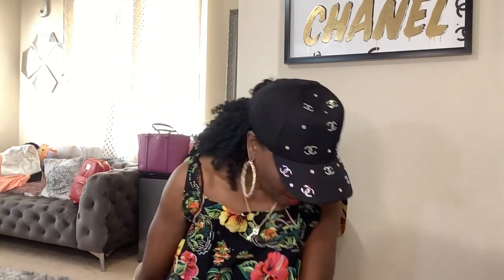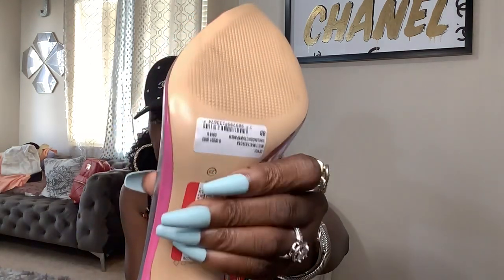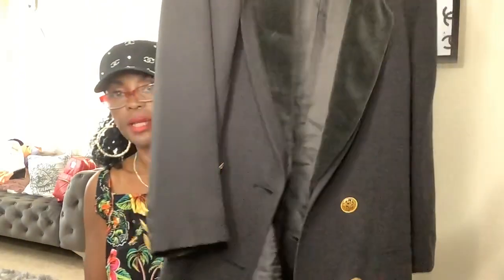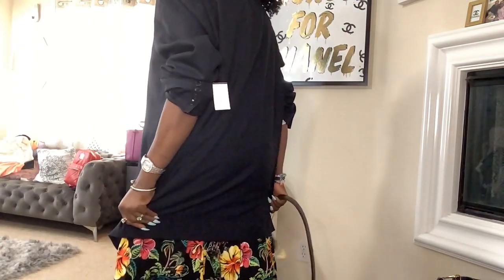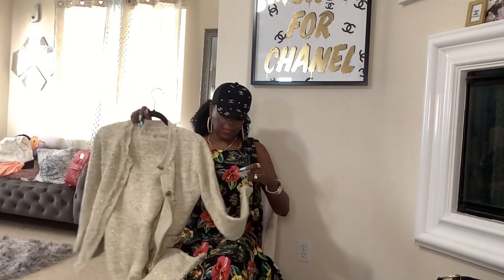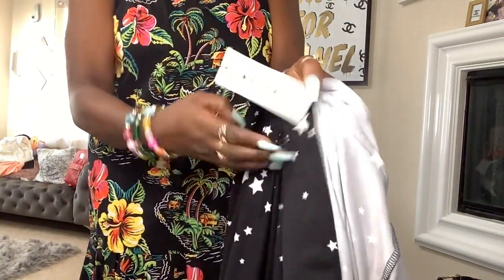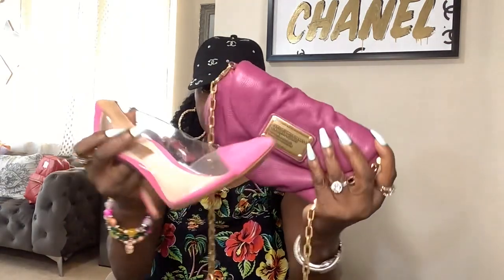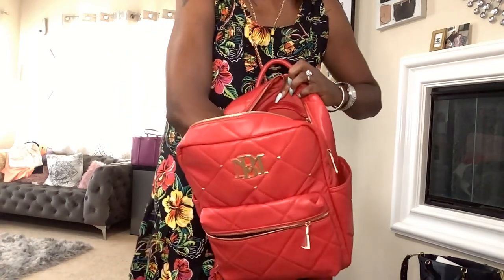Boujee On A Budget (What I Thrifted At Goodwill i.e. Luxury Items)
Burberry/Marc Jacobs/Louis Féraud/Manolo Blahnik)

Poshmark Closet: @Ytruman